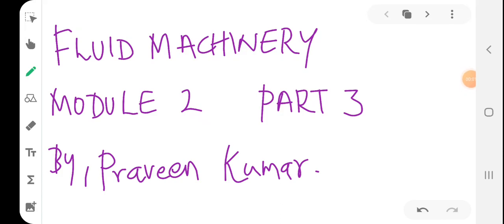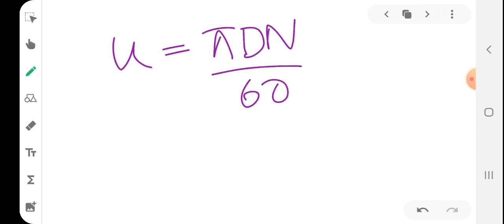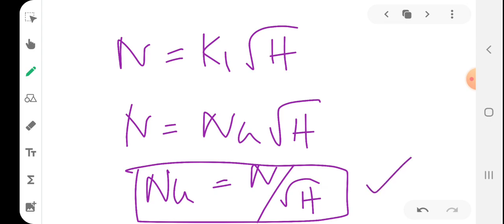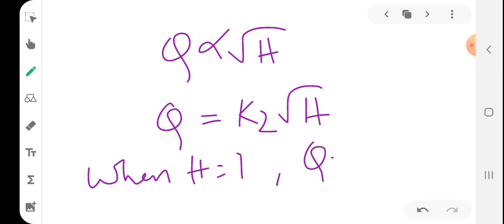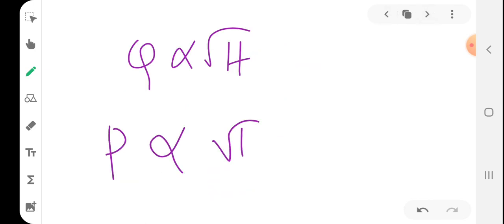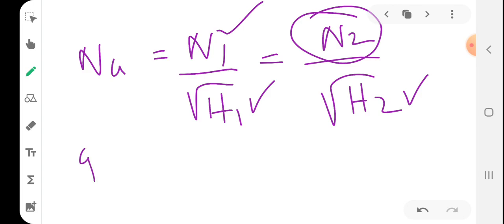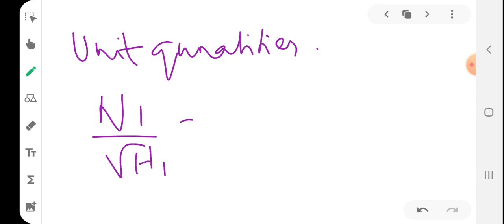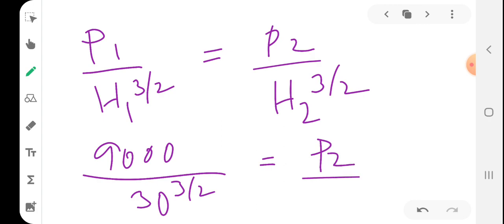FLUID MACHINERY KTU Module 2 Part 3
Unit quantities of turbine